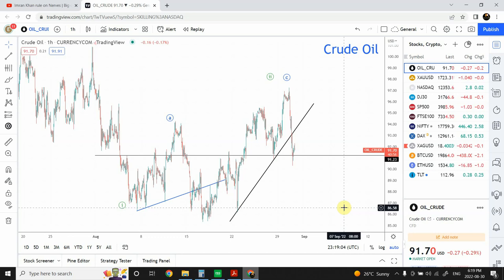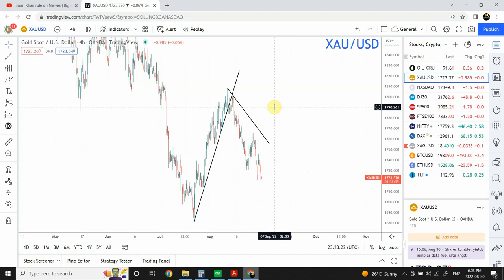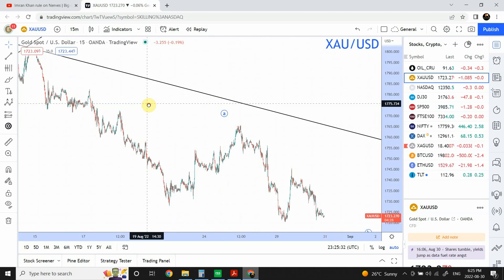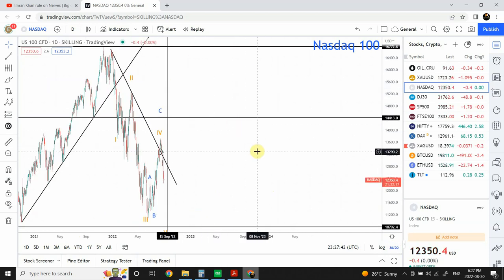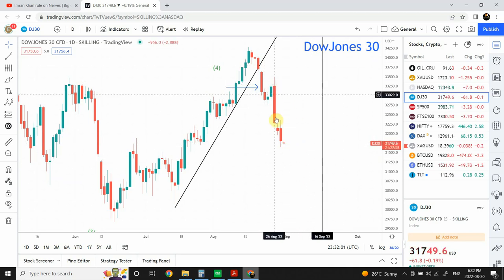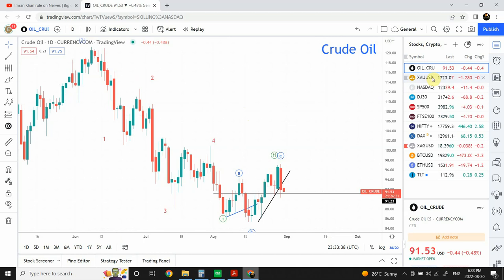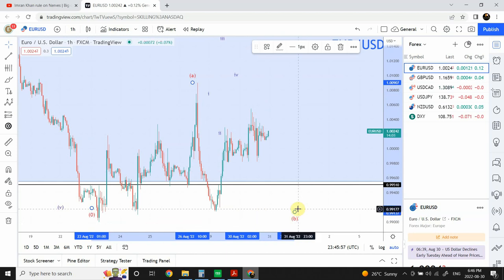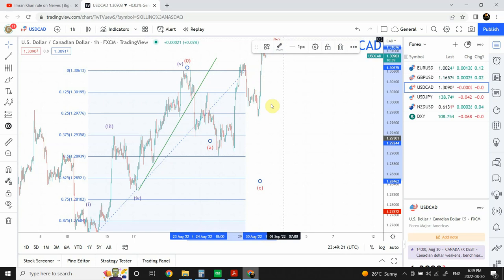Elliott wave analysis of Crude Oil | Nasdaq | Nifty | Gold | EURUSD | GBPUSD | Dollar Index Aug 30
How far Crude Oil is going to drop ?
TIMESTAMPS
0:0 INTRODUCTION
0:38 Crude Oil
4:08 Gold
8:21 Nasdaq 100
12:20 DowJones
14:55 FTSE
18:25 Nifty
24:30 Forex EURUSD GBPUSD USDJPY NZDUSD USDCAD Dollar  Index